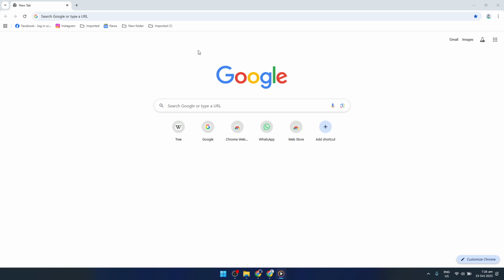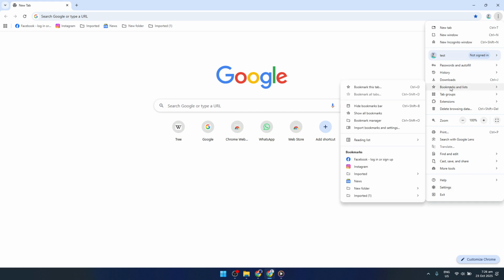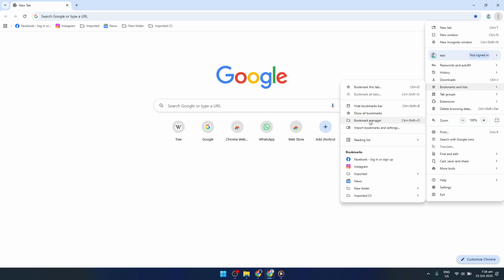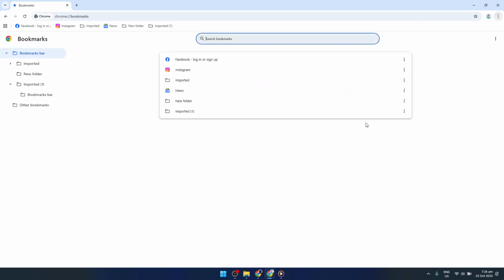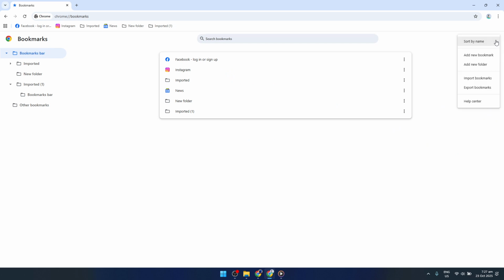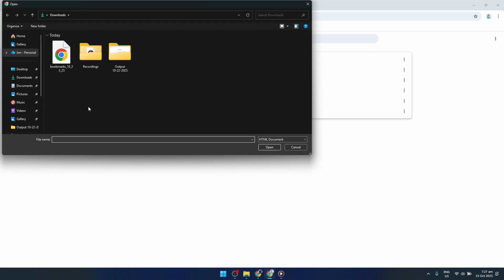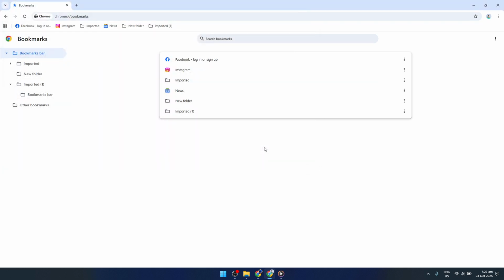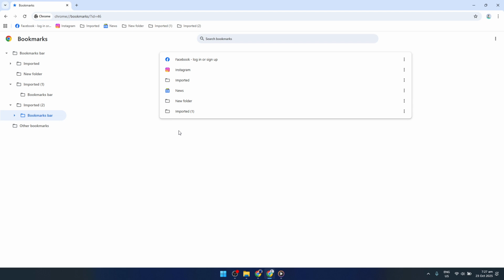How To Recover Deleted Bookmarks in Google Chrome [2025 Guide]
In today's video we cover: recover deleted bookmarks, Google Chrome tips, bookmark recovery guide, restore Chrome bookmarks, deleted bookmarks fix, Chrome bookmark help, recover lost bookmarks, how to restore bookmarks, Chrome troubleshooting, bookmark management tips, bookmark recovery Chrome, lost bookmarks solution, recover data Chrome, Chrome settings guide, internet browsing tips, bookmark tools, browser recovery methods, Google Chrome support, web browsing help

-Google Drive
-Google Meets
-Google Sheets
-Google Chrome
-Google Forms
-Google Gmail